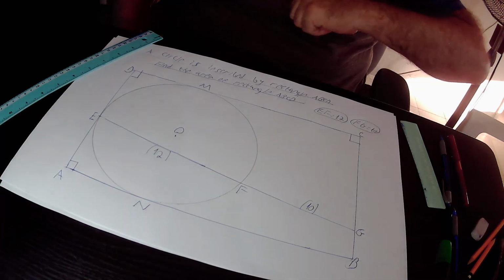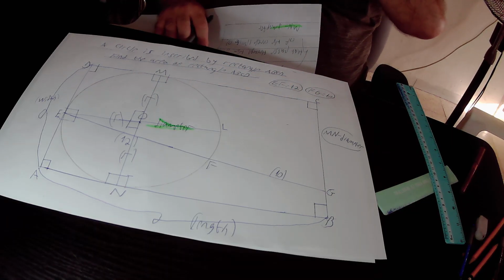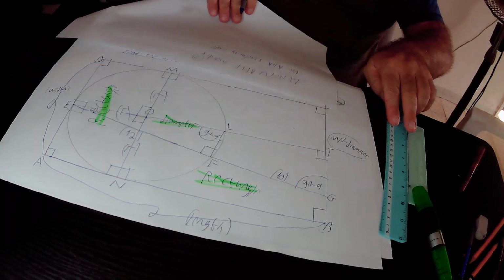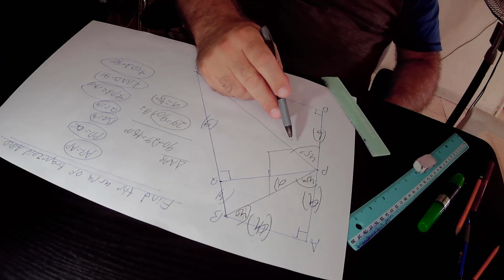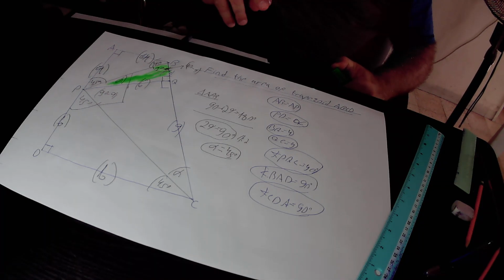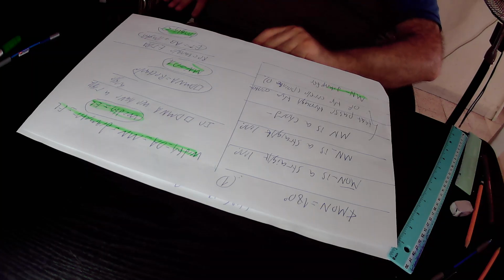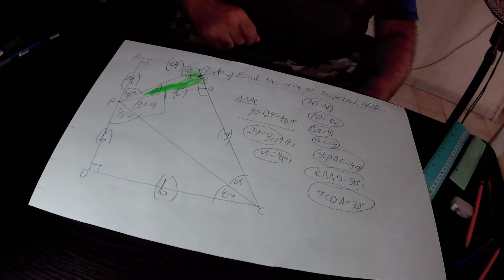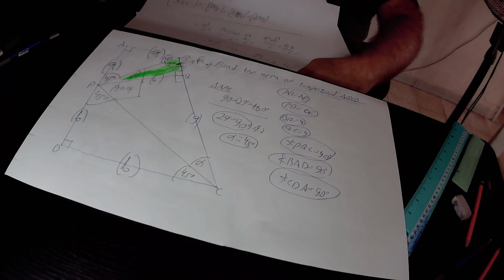TWO OLYMPIAD QUESTIONS